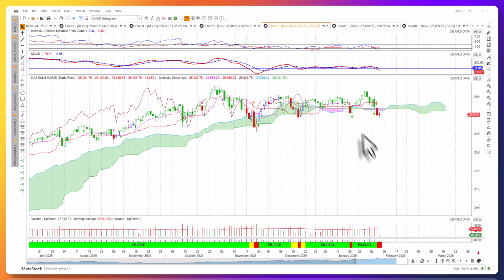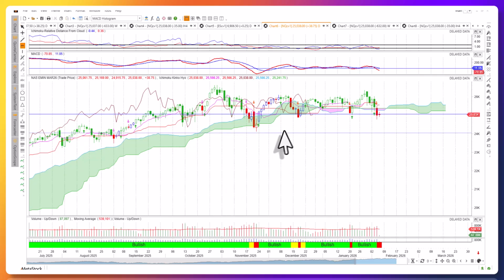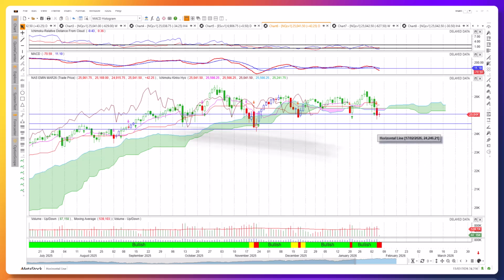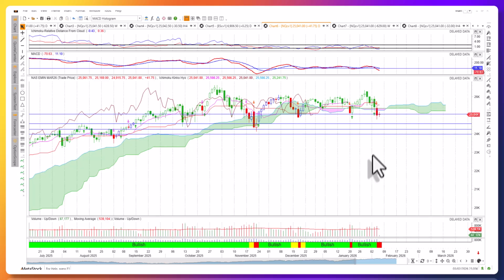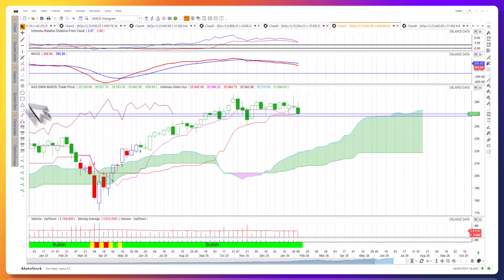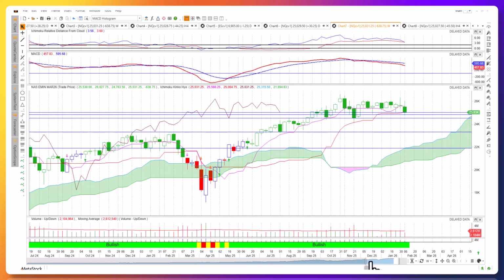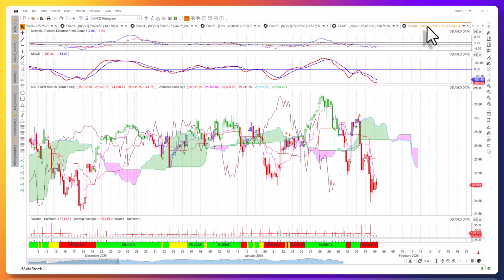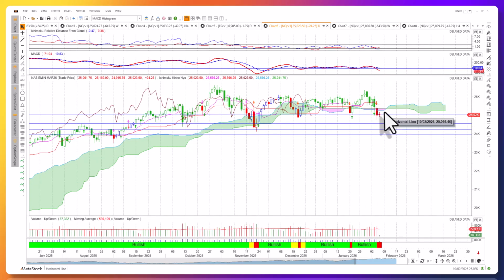$NQCv1 Nasdaq 100 Index Futures turned bearish on daily Cloud Chart! Key targets discussed D,W & 4H.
$NQCv1 Nasdaq 100 Index Futures turned bearish on daily Cloud Chart! Key targets discussed D,W & 4H Cloud Charts and key levels to watch for potential rebound!